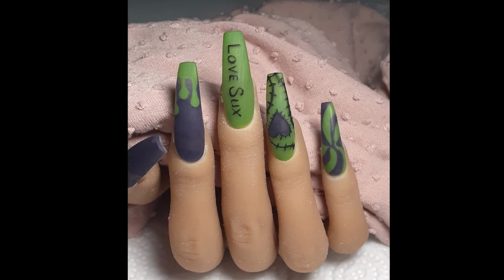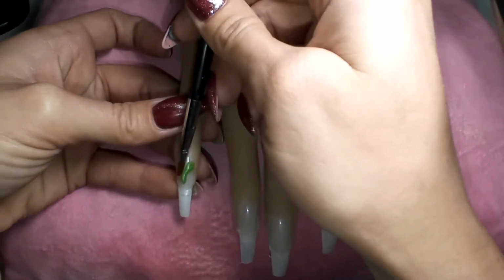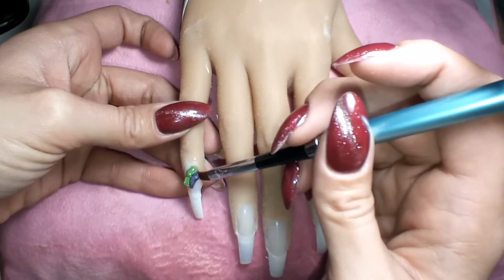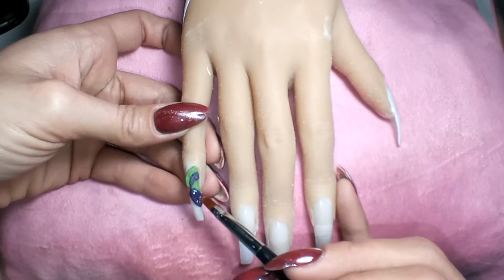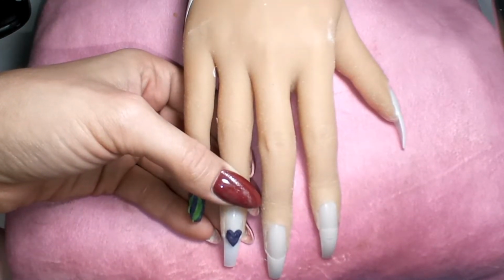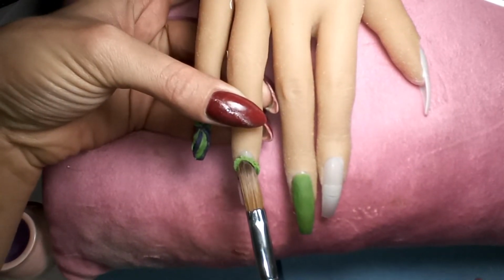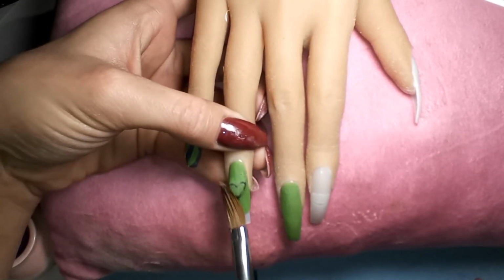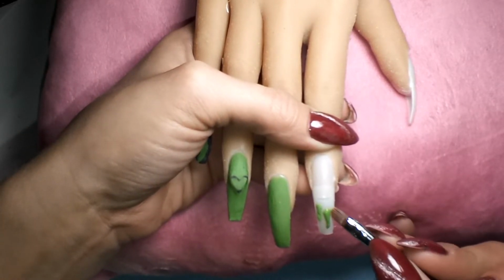Valentines Nails / Love Sux Nails / All Acrylic design / Enail Couture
Hang out while I show and tell you how I achieve this all acrylic nail design! This design is soooo much fun and actually isn't to hard for a beginner looking to do acrylic designs. I am still a little new but I did great and with practice and help you can too!